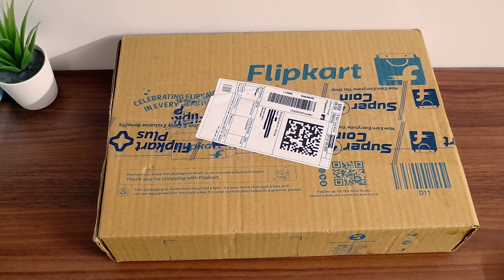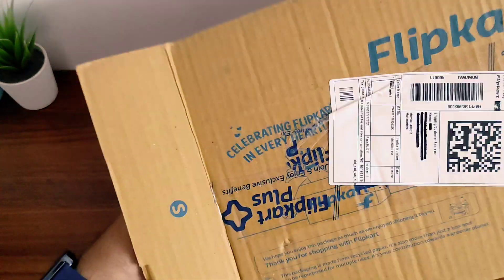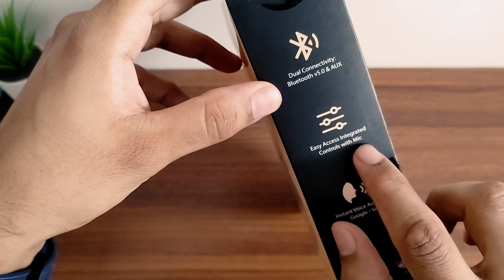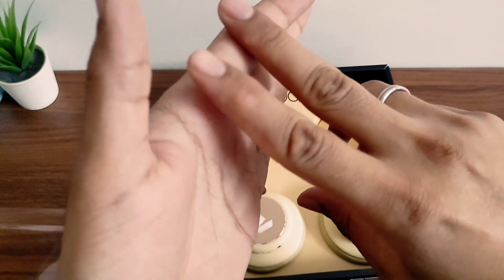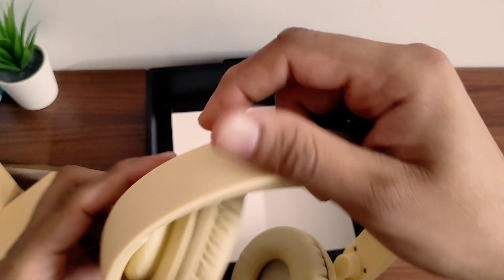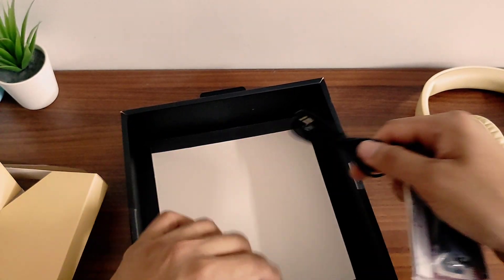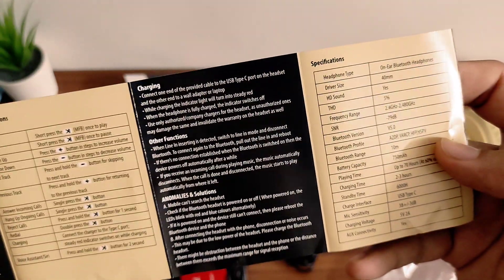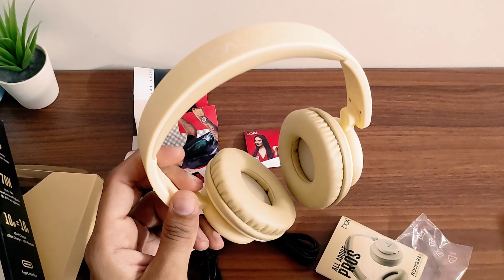Boat RockerZ 450 Pro Bluetooth Over Ear Headphones Unboxing & Overview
Discounted Links-

👉 BoatRockerZ 450 Pro (70 hrs battery)

Boat RockerZ 450 (15 hrs battery )

Boat RockerZ 550